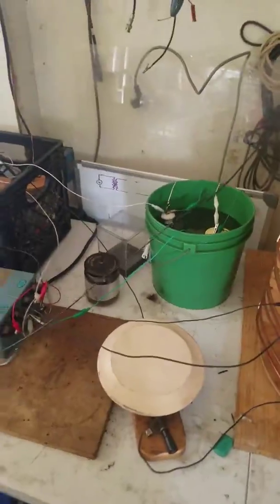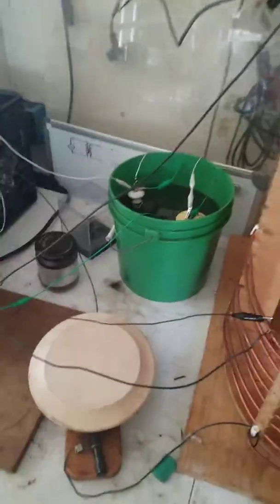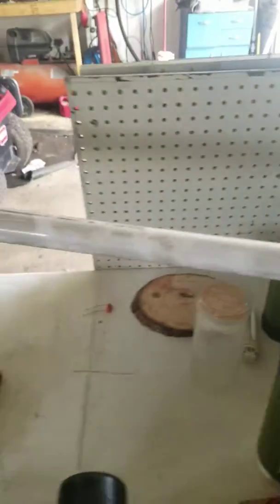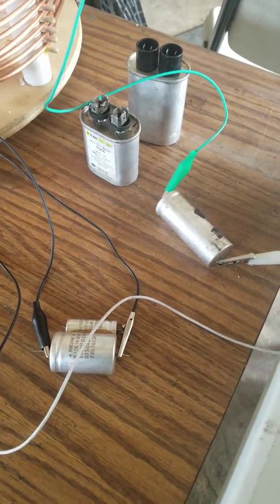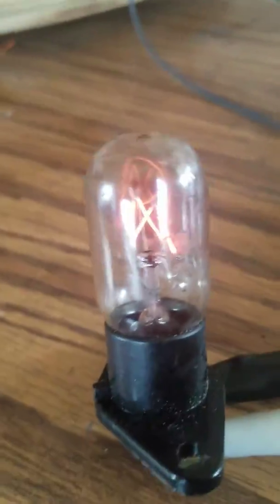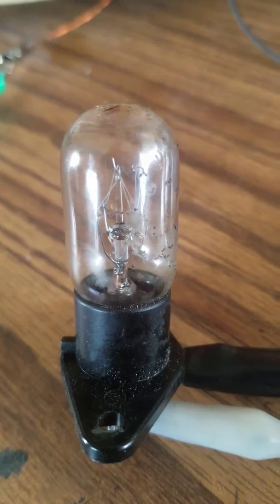1 wire transmission using 8ft evacuated gas bulb